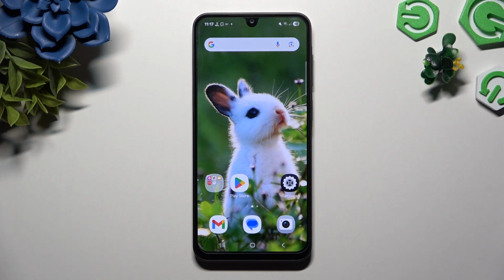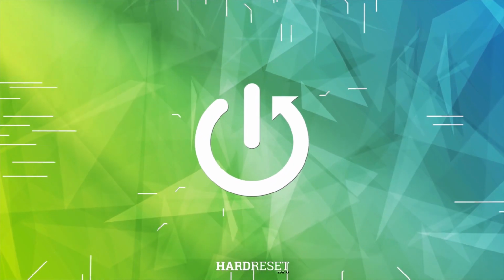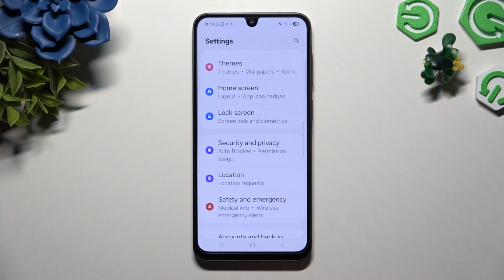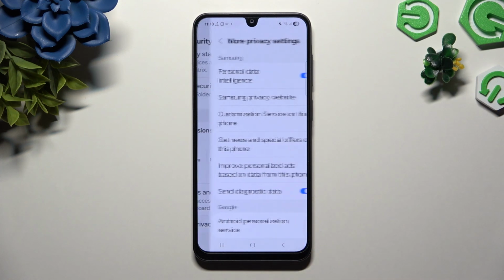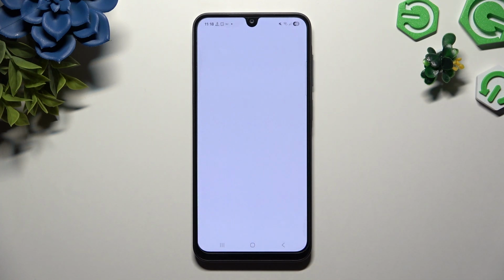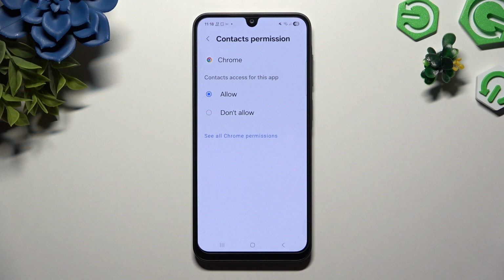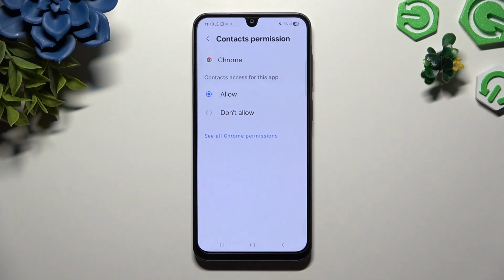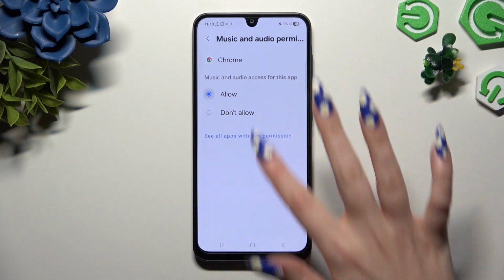SAMSUNG Galaxy A26 5G – How to Manage App Permissions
Learn how to manage app permissions on your SAMSUNG Galaxy A26 5G to keep your data secure and control what information your apps can access. In this video, we show you step-by-step how to find the permission manager, review app permissions, and adjust settings for each app on your Samsung Galaxy A26 5G. Whether you want to allow or deny access to your camera, location, contacts, or other features, this guide will help you customize your privacy settings easily. Managing app permissions is important for protecting your privacy and making sure your apps only access what you allow. Follow along to take control of your Samsung Galaxy A26 5G app permissions today.

How to manage app permissions on SAMSUNG Galaxy A26 5G?
How to change privacy settings for apps on SAMSUNG Galaxy A26 5G?
Where is the permission manager on SAMSUNG Galaxy A26 5G?

0:00 Introduction
0:08 Open Settings and Go to Security & Privacy
0:18 Access More Privacy Settings
0:25 Open Permission Manager
0:33 Select and Manage Permissions for Features or Apps
0:46 See All Permissions for a Specific App
0:57 Final Tips